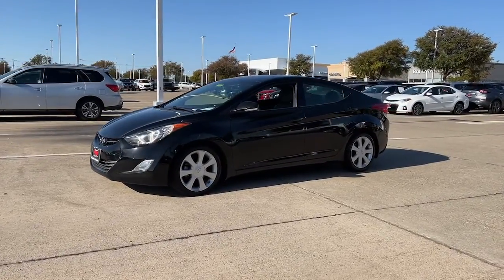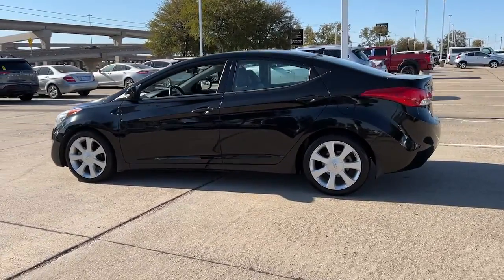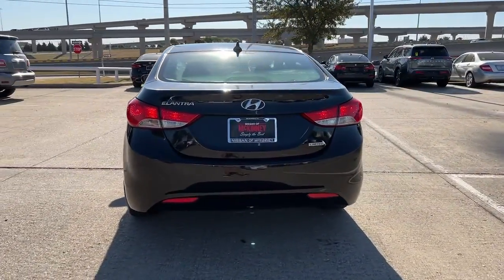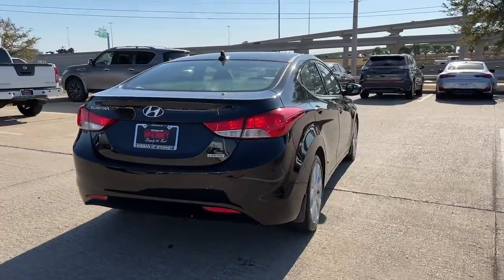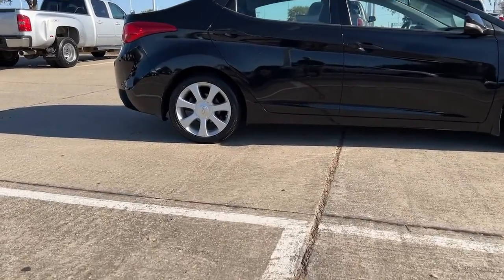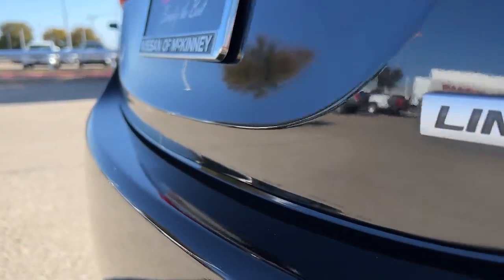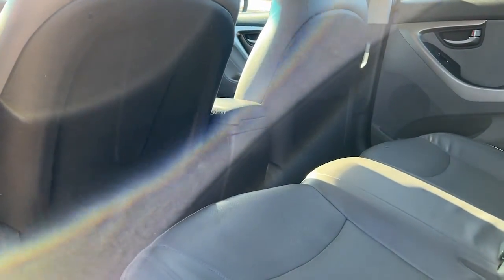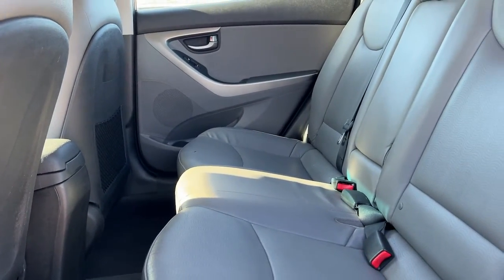2013 Hyundai Elantra Mckinney, Frisco, Plano, Dallas, Fort Worth, TX DH252003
Midnight Black Mica Used 2013 Hyundai Elantra Limited available in McKinney, Texas at Nissan of McKinney. Servicing the Frisco, Plano, Dallas, Fort Worth, TX area.

CARFAX One-Owner.brbrMidnight Black 2013 Hyundai Elantra Limited w/Nav/TechPkg Odometer is 2091 miles below market average!